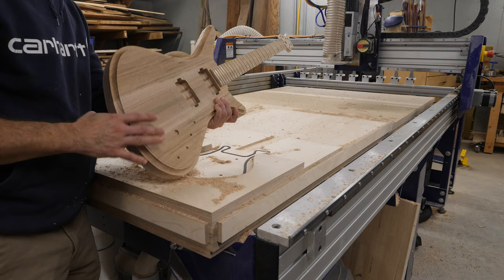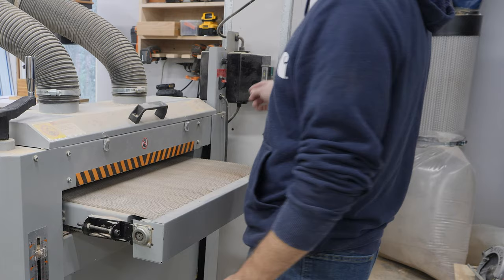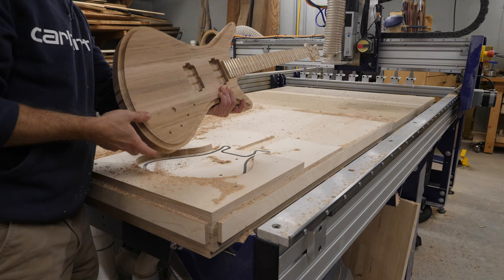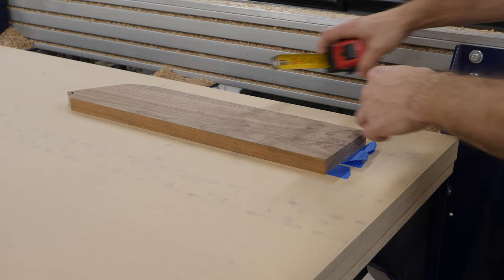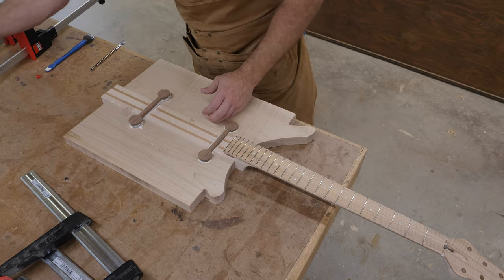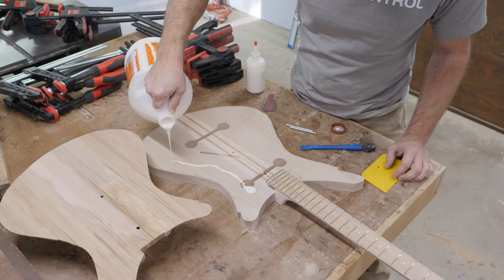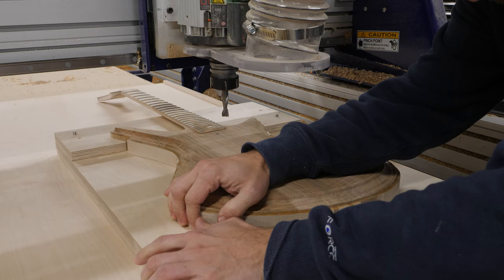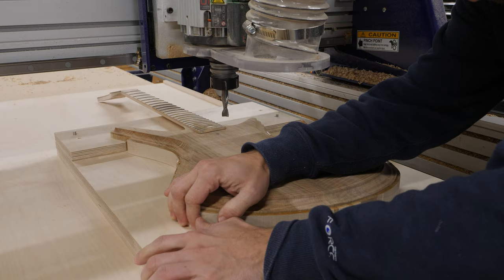Have I Found the Best Way to Build a Neck Through Guitar? | CNC Woodworking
The biggest challenge I've had in the past building neck through guitars always came down to gluing the body and neck together accurately.  In this video I share my new method to building neck through guitars and also how my ShopBot PRS Alpha has made the process even easier!

Coffee breaks powered by Fabula Coffee! (code: WoodshopMike to save 20%)
StarBond CA Glue (code: WSM15 to save 15%)
ISOtunes (code: WSM10 to save $10)
MagSwitch (code: WOODSHOPMIKE to save 10%)
SurfPrep Sanders (code: WOODSHOPMIKE10 to save 10% )
Bidwell C-Channel & Mounting Plates (code: WOODSHOPMIKE to save 10%)
Rampa Hardware (code: WOODSHOPMIKE to save 10%)
Mullet M5 (code: WOODSHOPMIKE to save 10%)
Wall Control (code: WOODSHOPMIKE to save 5%)

Hardwood of choice
Painters tape

Bessey Trigger clamps
Bessey Parallel clamps
Table saw (new version)
Dual Drum Sander (similar to mine)
Miter saw
Freud glue line rip blade
Freud sliding mitersaw blade -

1 Timothy 1:15-17